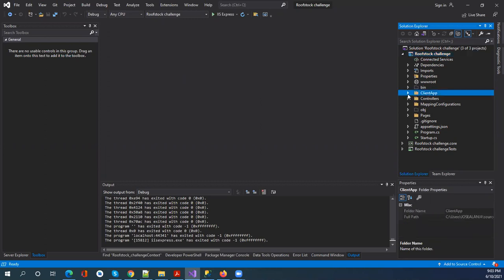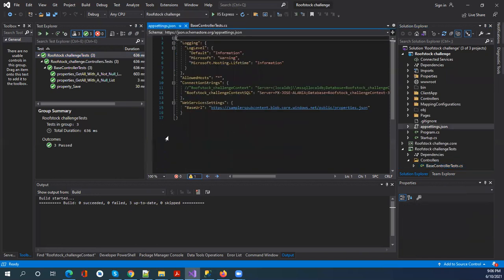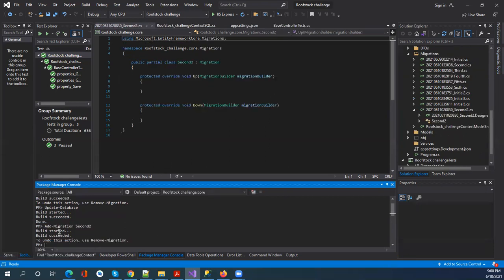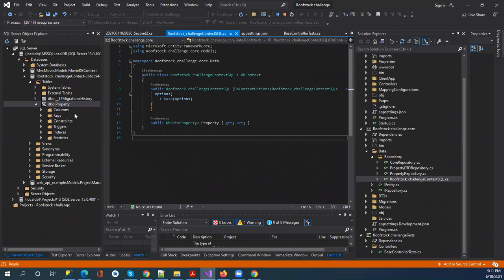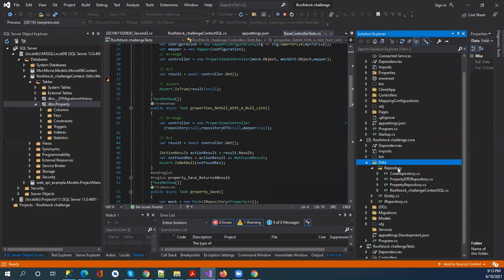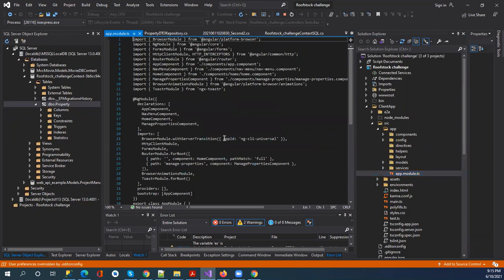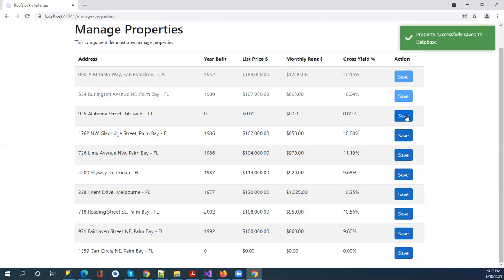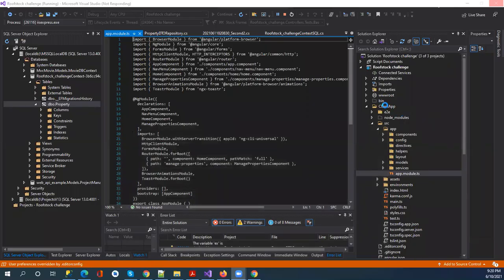roofstock challenge tutorial